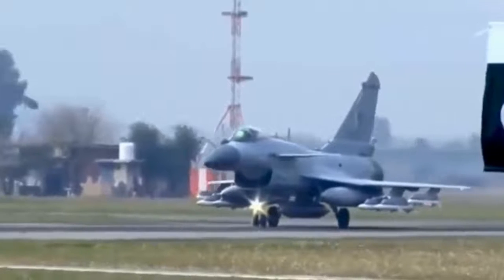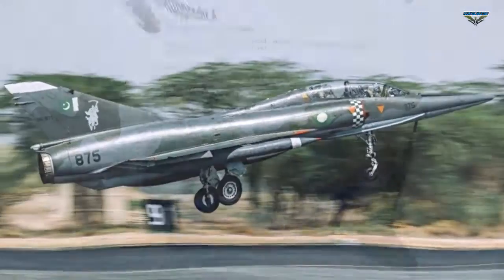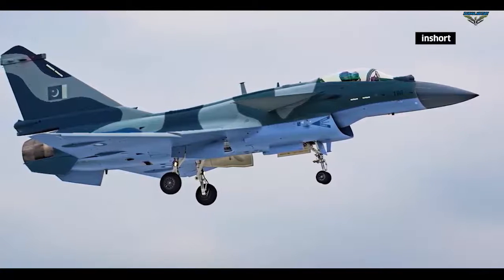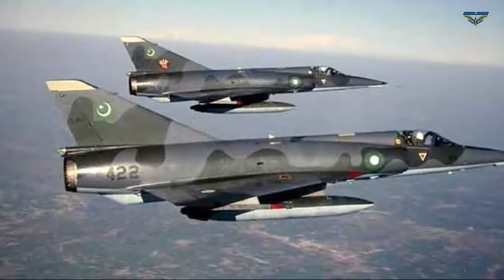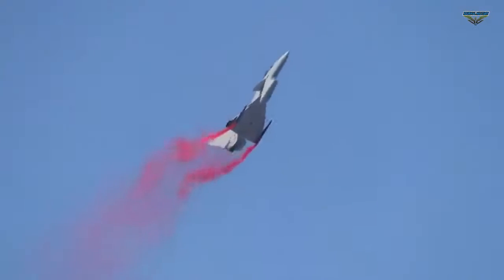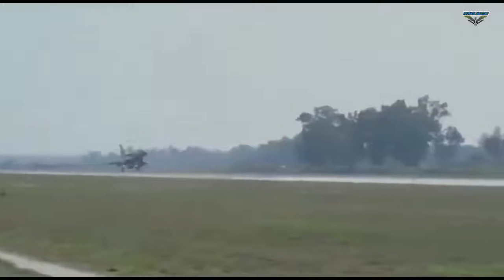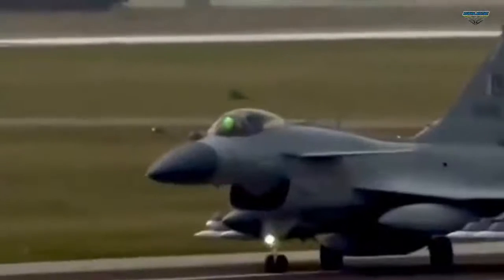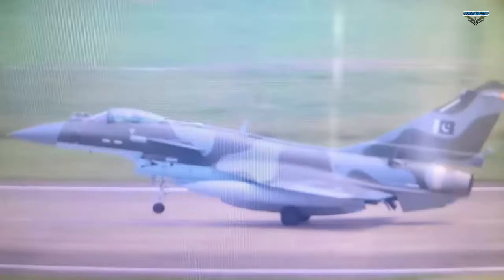Pakistan's J-10C Fighter Jet Gets 'Green-Blue' Camouflage Scheme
A Pakistani news report called the J-10C “semi-stealth” and said they will sport “tactical camouflage patterns resembling those used by Mirage-5PA.”

“The most recent J-10Cs, according to specifics, have sky-blue undersides and a green-grey camouflage pattern. Similar in color, Mirage 5PAs have been employed in low-level maritime strike operations. It means that low-level maritime strike roles will also be utilized with the new J-10C aircraft,” the report said.

The J-10Cs will have a role like the Maritime Strike variant of India’s Jaguar deep-penetration strike aircraft (DPSA), which also sport a navy blue-sky blue paint scheme.

They also have a pointed nose cone in place of the slant (or a cut) on the nose of the ground attack version used by the IAF. The first batch of J-10Cs manufactured by the Chengdu Aircraft Corporation (CAC) had low visibility gray color scheme.

However, certain Chinese military aviation observers are given to understand the J-10CE with the new scheme might be just a single jet requested by a senior fighter pilot who had previously flown Mirages for ceremonial purposes.

According to recent images doing rounds on social media, Pakistan’s Chinese-origin J-10C fighter jets have been photographed in a camouflage/paint scheme similar to its French-made Mirage V jets.

The J-10Cs are Generation 4.5 fighters, inducted into the PAF on March 11 this year, during the Imran Khan government, which the former cricketer touted as a weapon that could “defeat any threat.”

The J-10Cs – also referred to as the J-10CE – are now the PAF’s most advanced platform, considered a counter to India’s Dassault Rafale. It will join other PAF platforms like the JF-17 Block 3 (another China-origin jet) and F-16.

It sports advanced avionics, a Missile Approach Warning System (MAWS), Radar Warning Receiver (RWR), and possibly a Laser Warning Detector (LWD). A defining feature is an Infrared Search and Track (IRST) and an Active Electronically Scanned Array (AESA) radar.